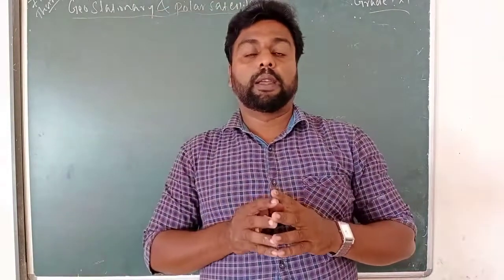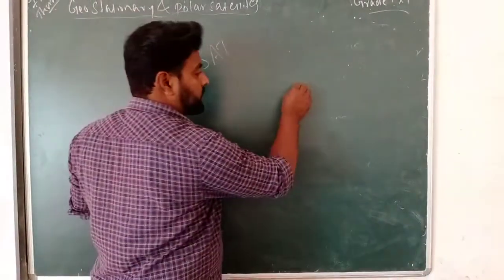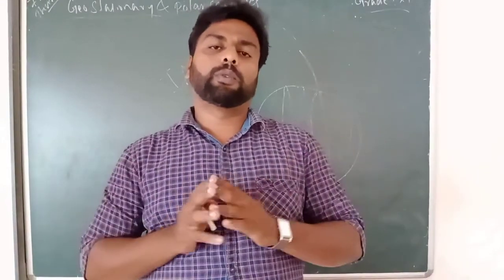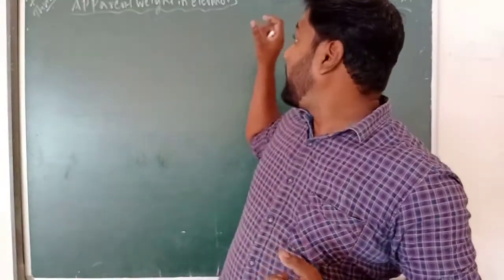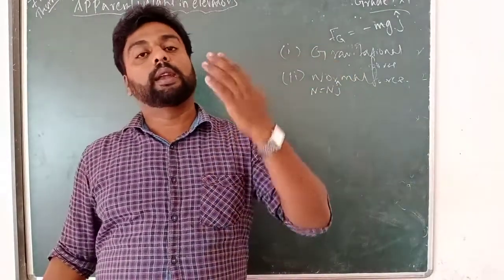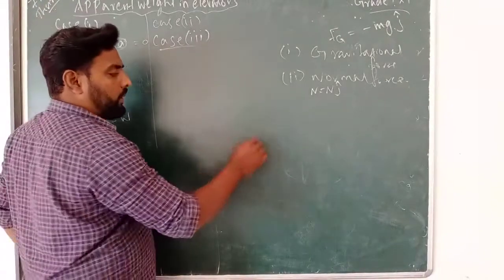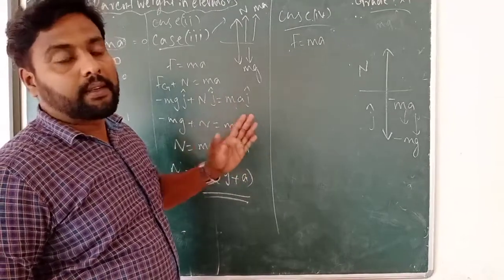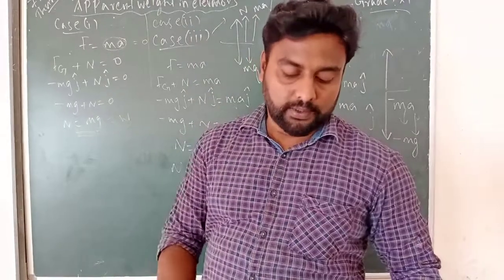Grade XI - Physics ||Geo Stationary And Polar Satellite||Online Class,Bethlahem Matriculation School